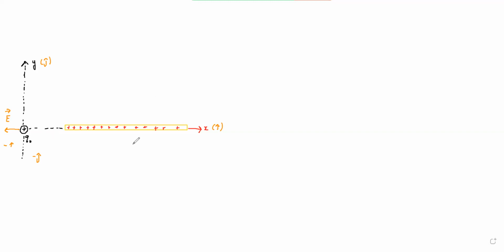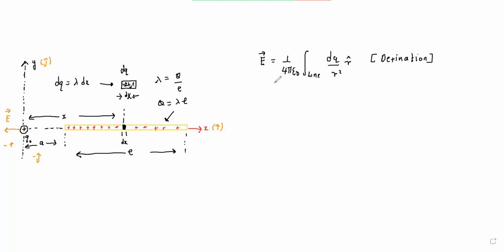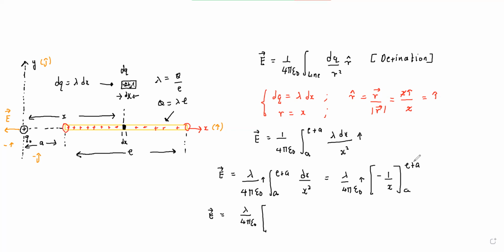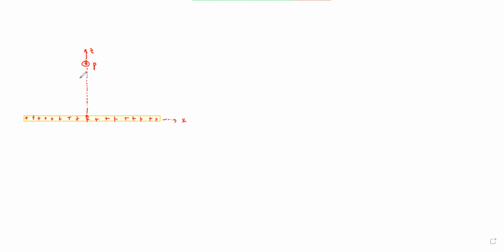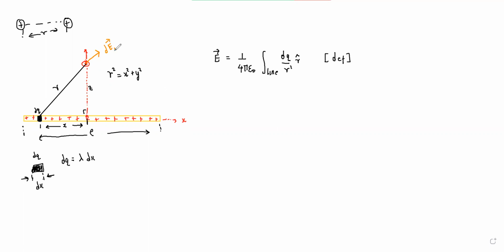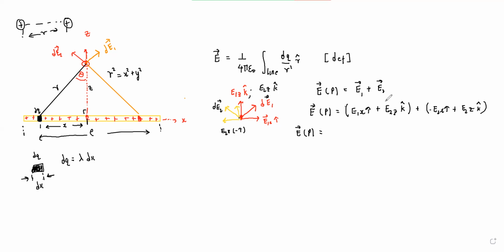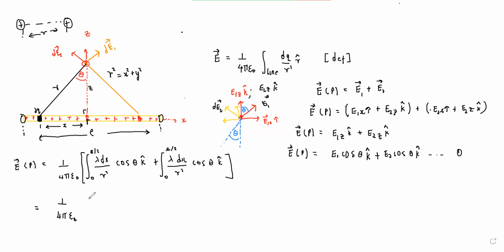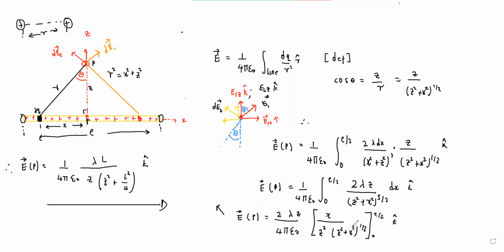Exploring the Dynamic Electric Field Generated by a Charged Rod